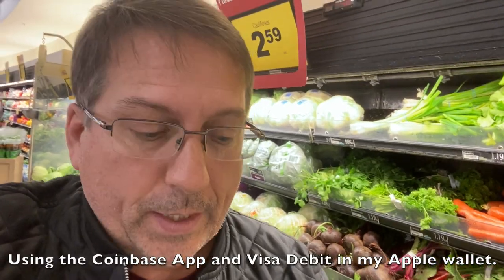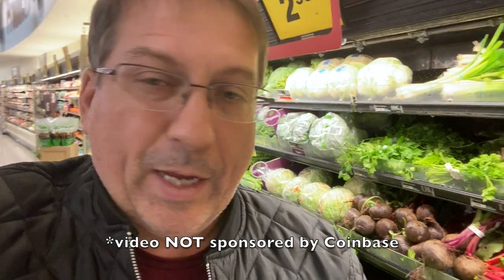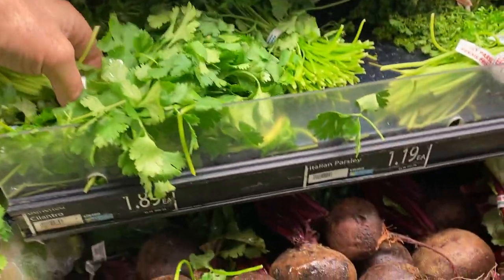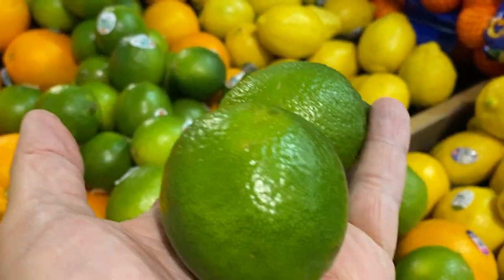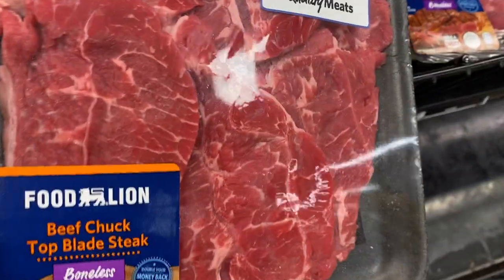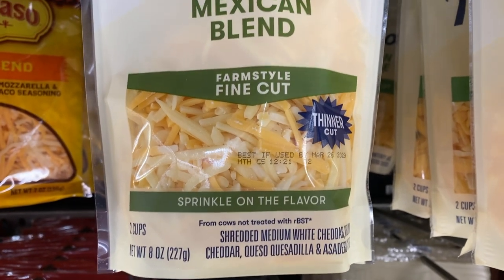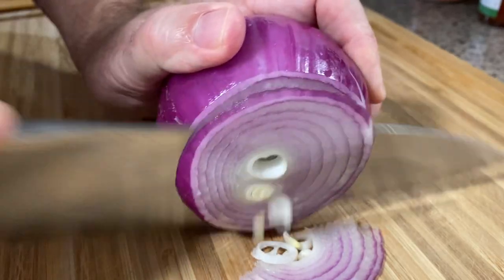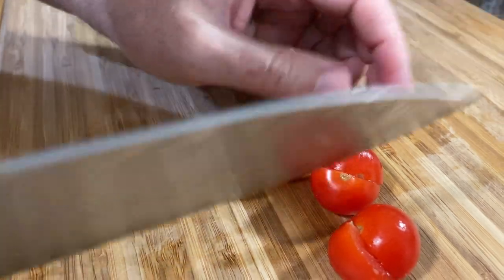How to Buy Tacos with Cardano Ada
How to buy Tacos with Ada! Very easy. I use a Coinbase Visa debit card. There are various crypto exchange credit and debit cards that will convert the crypto for you. Special in this video includes my secret taco recipe.